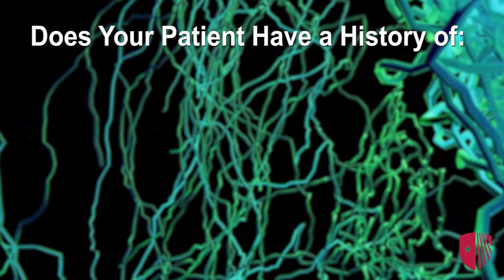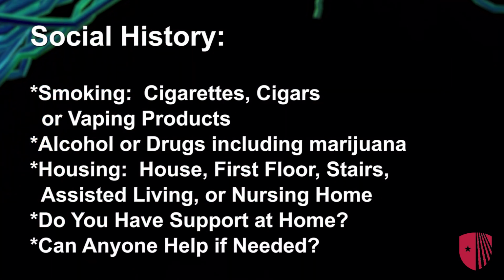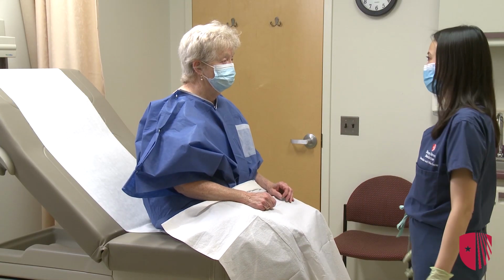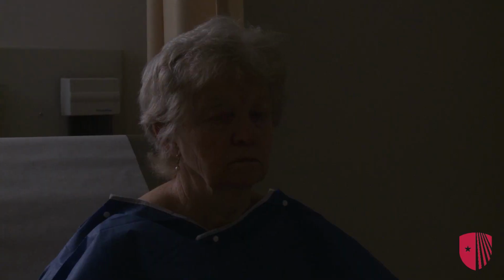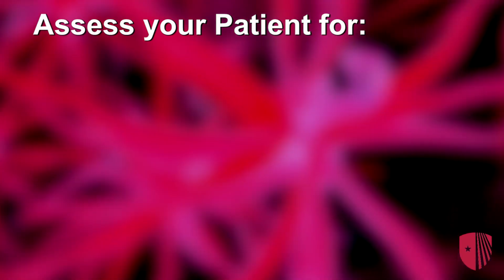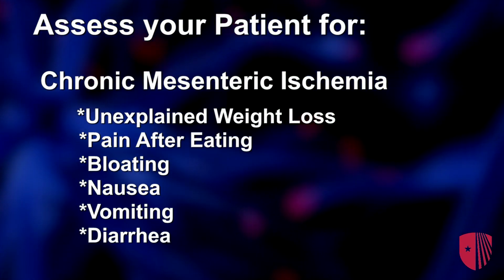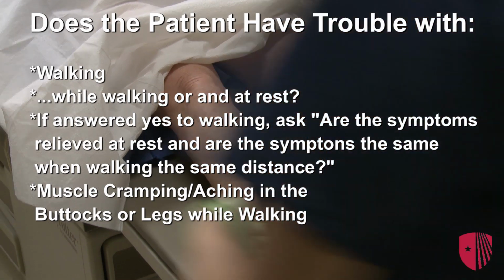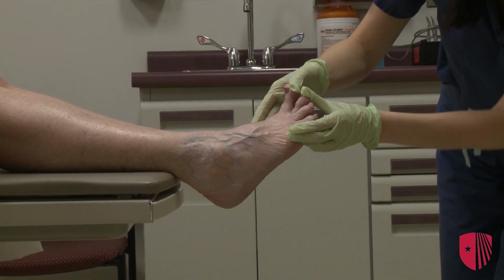SVN Vascular Assessment